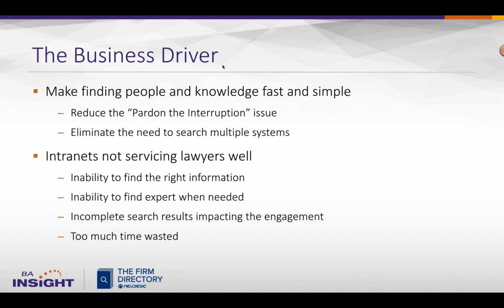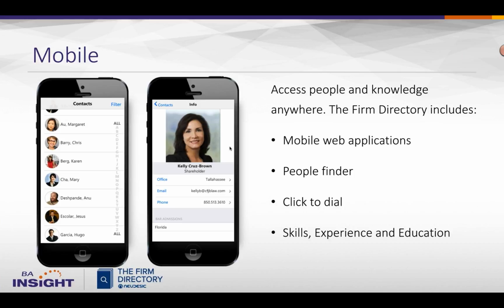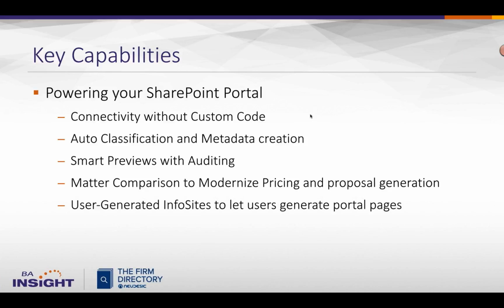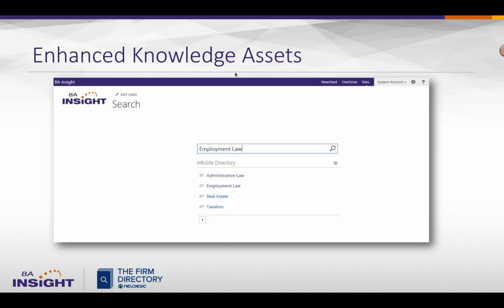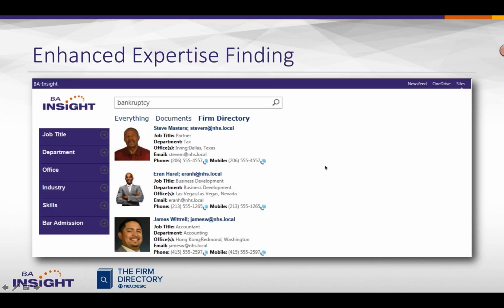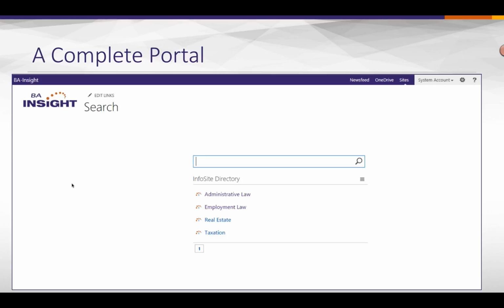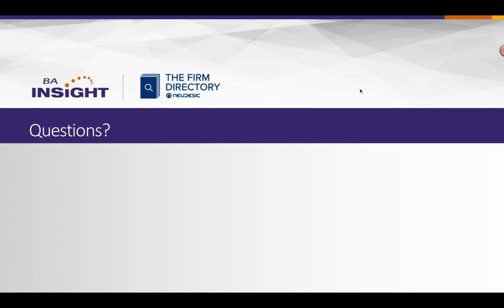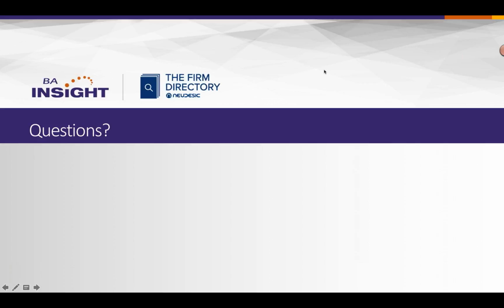ILTA Product Briefing Aug 2015 The Firm Directory + BA Insight HD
Considering a SharePoint implementation or getting more out of your existing one? Watch this webinar from The Firm Directory and BA Insight as we share how your firm can tap into a broader range of knowledge assets and decrease search time by combining profiles and experience search with content search. Learn how to:
-- Accelerate SharePoint adoption with a plug-and-play firm directory
-- Simplify expertise location and enrich other types of content
-- Gain secure connectivity to practice management systems
-- Easily explore, select and compare matters
-- Improve collaboration with client or matter communities
Discover how BA Insight’s Smart Previews, InfoSites, Matter Comparison and other applications work alongside The Firm Directory to provide a powerful portal that enhances the value of SharePoint.